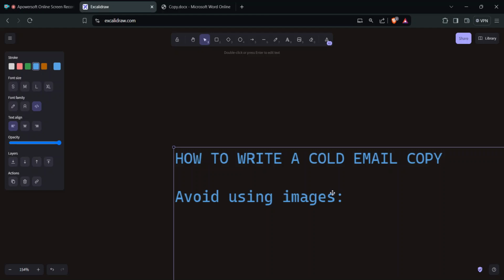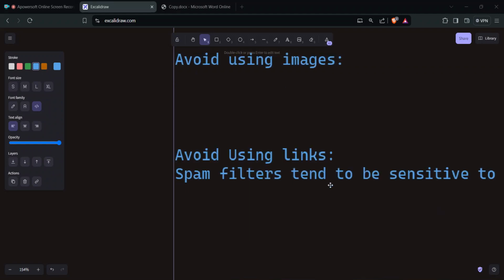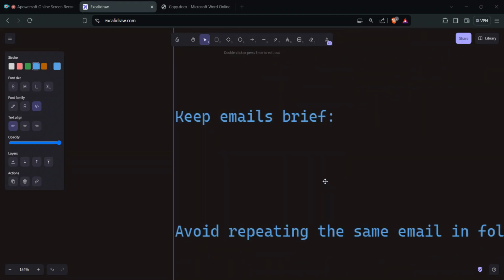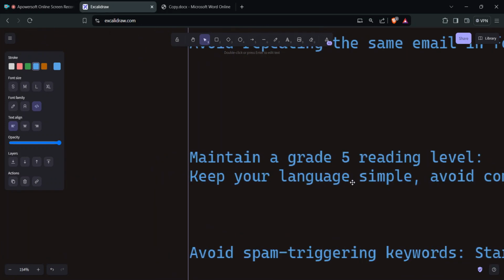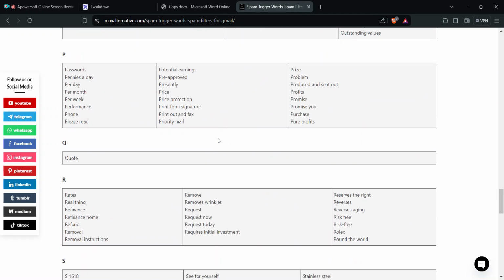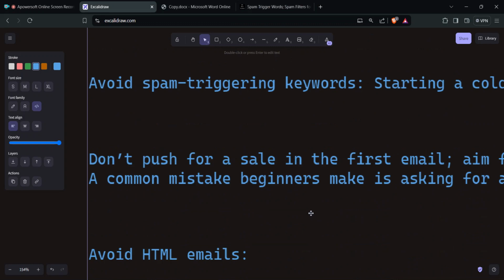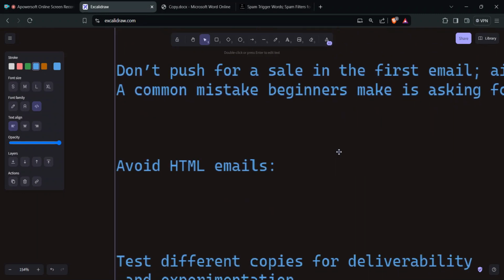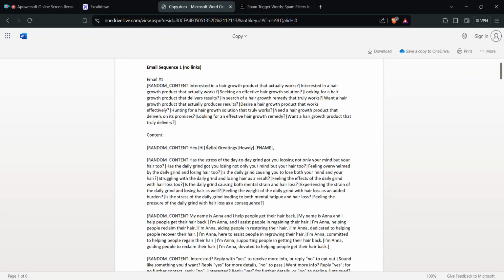How to write a perfect cold email copy that gets delivered.